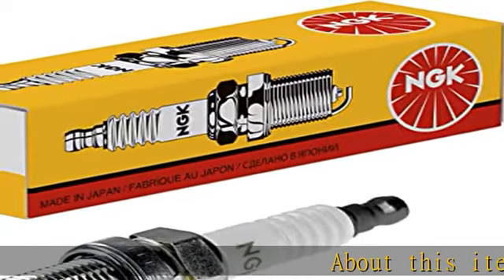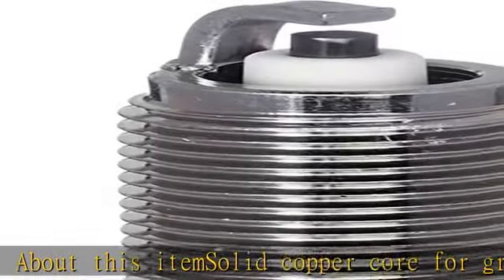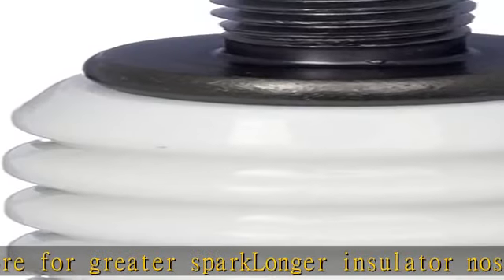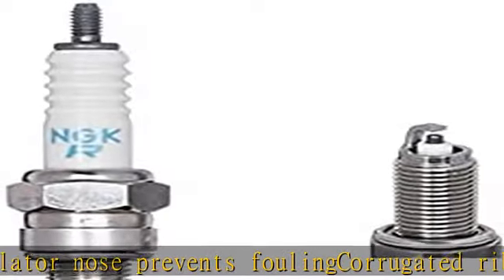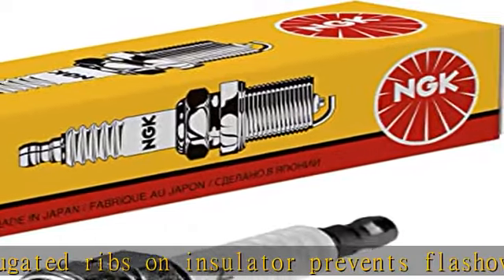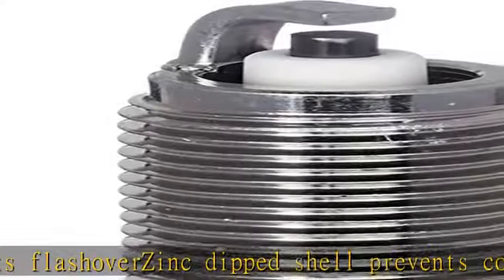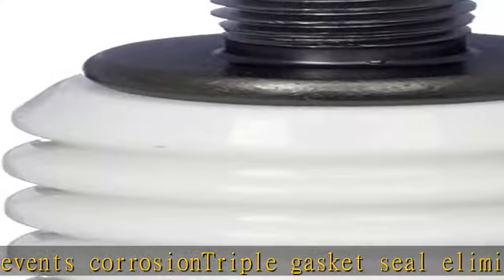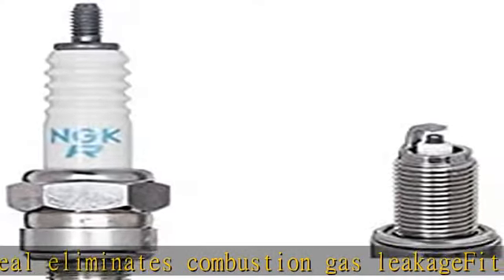NGK (3901) CPR7EA-9 Standard Spark Plug, Pack of 1